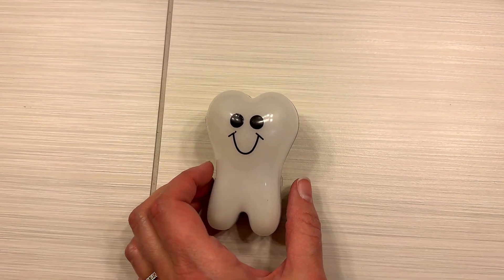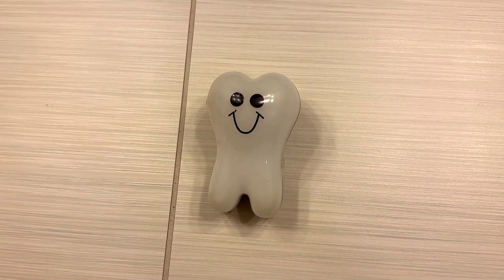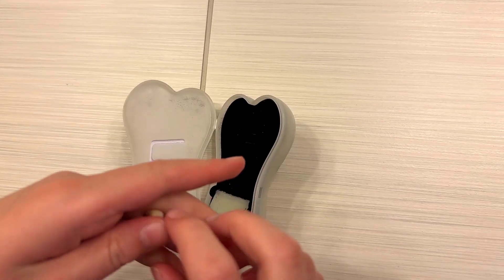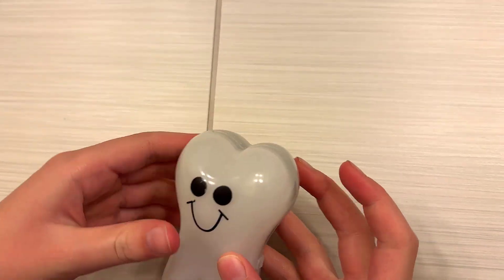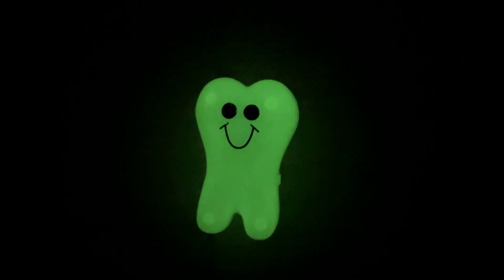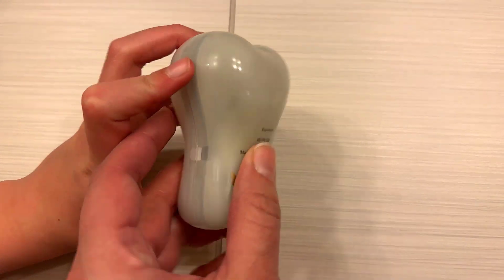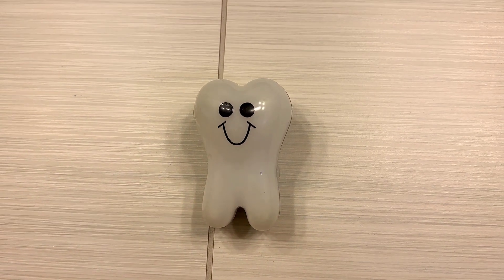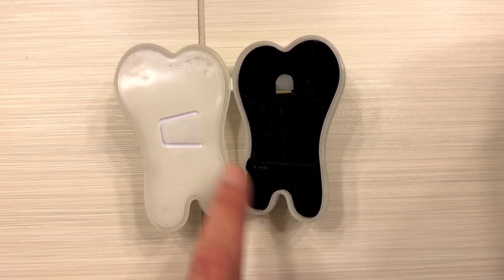Review: Twinkle Toof | Tooth Holder for Tooth Fairy | Toy for Kids Losing Teeth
This is a perfect solution for kids who are losing tooth and need a special place to keep the teeth for the Tooth Fairy.  Check out this adorable tooth holder for kids, with an even CUTER name - the Twinkle Toof!